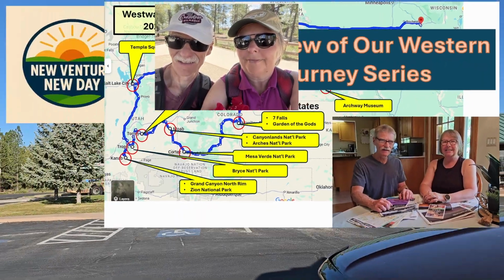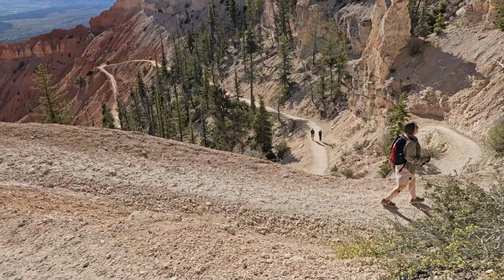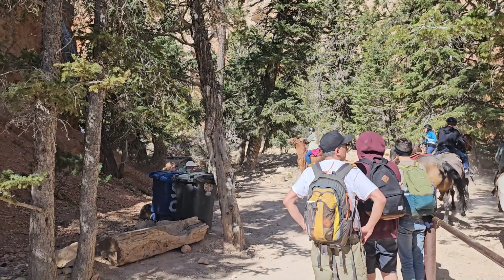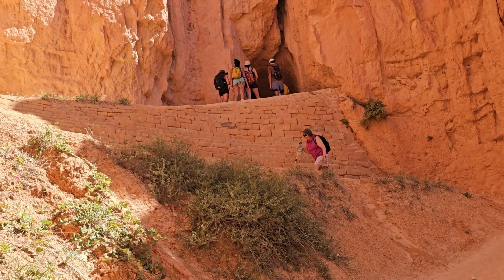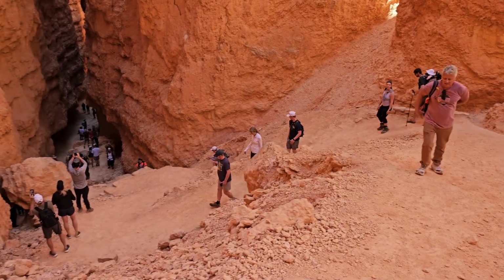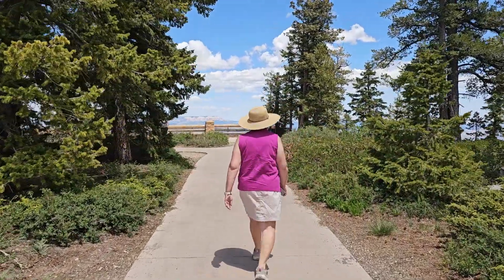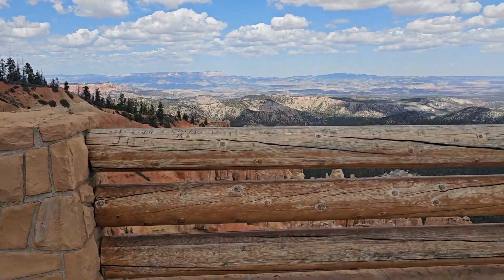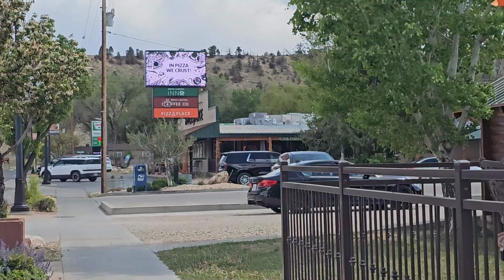Hiking the Hoodoos at Bryce Canyon National Park - a must see destination!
Welcome to our day 13 tour of Bryce Canyon. The scenic Hwy 12 drive and our initial stop at Bryce Canyon National Park. This was one of our favorite stops on our travels with an impressive hike through the canyon.  Follow along for our impression of Bryce Canyon and learn some tips on the best way to visit there.

Video Contents
00:00  Catching the shuttle at Bryce Canyon City
00:20 First stop – Bryce Point
00:45 Down into the canyon on the
03:51  Saddle up! Sights down in the canyon.
04:47 Getting our bearings
07:18 The Navajo Loop and Wall Street
08:37 Back on top – Sunset Point
09:15  Rainbow Point – where the shuttle doesn’t go
11:55 Ponderosa Point
12:26 Agua Canyon
13:02 Natural Bridge
13:50 Back at the cabin
14:43 Wrap up
15:10 Outro